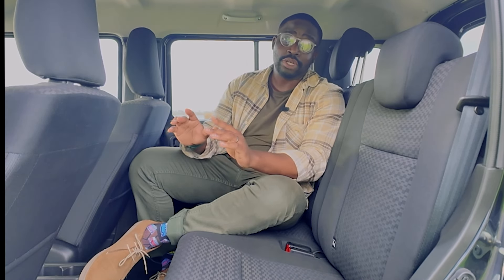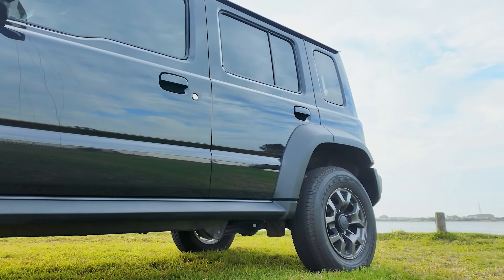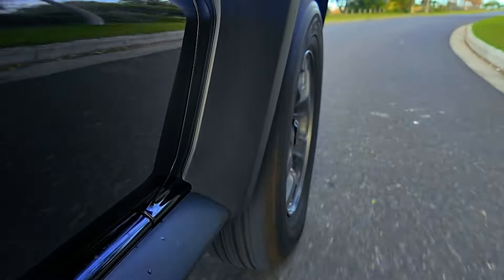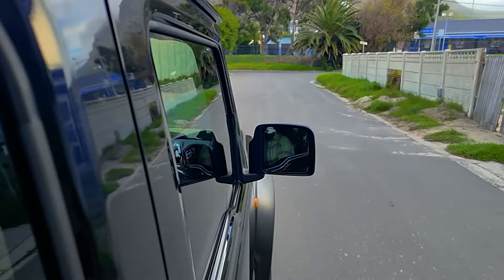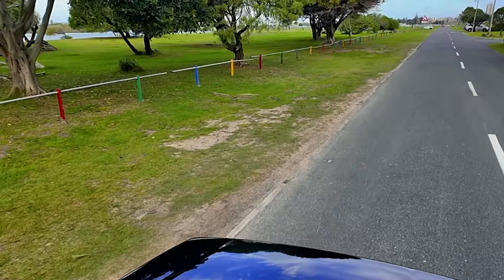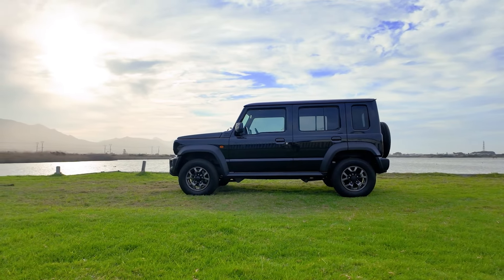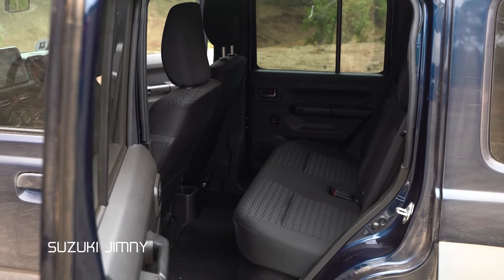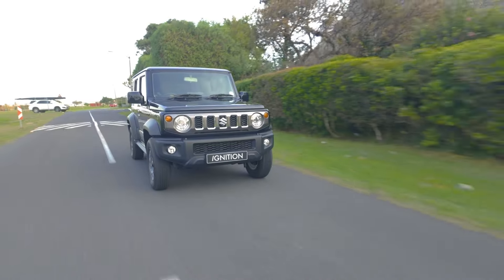2024 Suzuki Jimny 5-door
Longer, roomier and even more versatile than before, is the five-door the Jimny variant you've been waiting for? Francisco finds out and our guests share their impressions too.